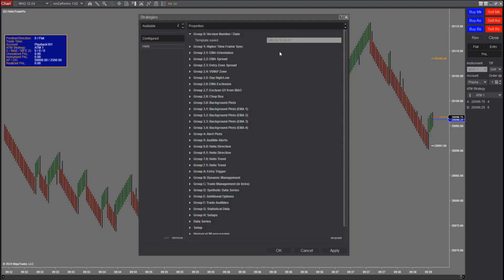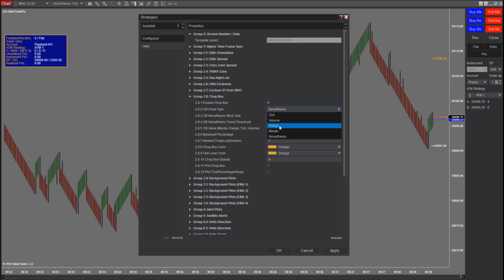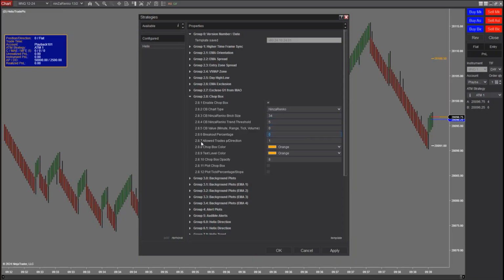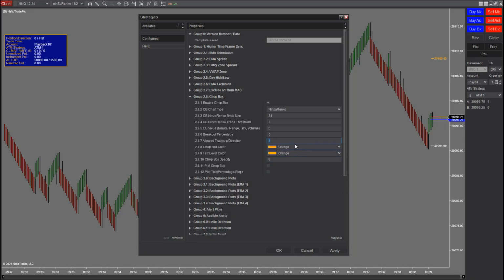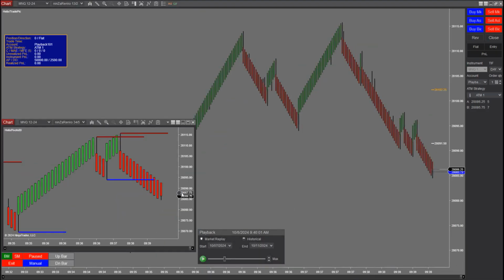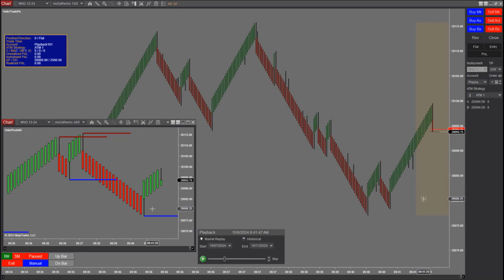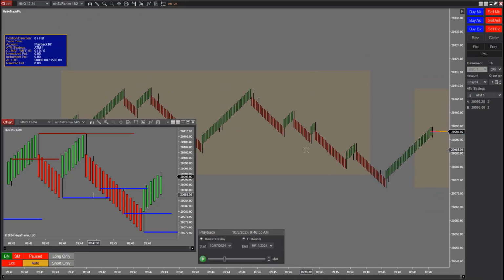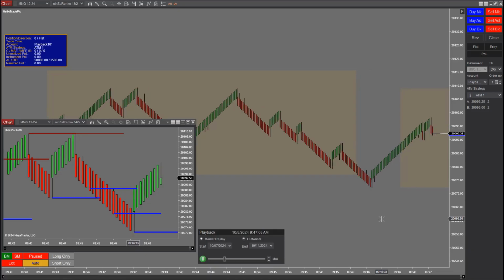Chop Box Logic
Support data: n/a

Welcome to the TREMPER.com website. The following statement is not designed to include the inherent risk of trading in leveraged Investments. Regarding risks, you should execute such transactions only if you clearly understand the nature of the contracts (and contractual relationships) into which you are entering and the extent of the risk exposure.

Considering your experience, objectives, financial resources, and other relevant circumstances, you should determine whether trading is appropriate. Futures and forex trading contain substantial risk and are not for every investor. An investor could potentially lose all or more than the initial investment. Risk capital is money that can be lost without jeopardizing one’s financial security or lifestyle. Only risk capital should be used for trading and only those with sufficient risk capital should consider trading. Past performance is not necessarily indicative of future results.

TREMPER.com, or its employees or associated persons, claims nor warrants that its products, services, and information will not address nor will they be suitable for all of your trading needs. Any trading setups or examples discussed or shown are for example purposes only. They should not be considered investment advice or signals to buy or sell financial instruments.

HYPOTHETICAL PERFORMANCE DISCLOSURE:

Hypothetical performance results have many inherent limitations, some described below. No representation is being made that any account will or is likely to achieve profits or losses similar to those shown; in fact, there are frequently sharp differences between hypothetical performance results and the actual results subsequently achieved by any particular trading program. One of the limitations of hypothetical performance results is that they are generally prepared with the benefit of hindsight. In addition, hypothetical trading does not involve financial risk, and no hypothetical trading record can completely account for the impact of the financial risk of actual trading. For example, the ability to withstand losses or to adhere to a particular trading program despite trading losses are material points that can also adversely affect actual trading results. There are numerous other factors related to the markets in general or the implementation of any specific trading program that cannot be fully accounted for in preparing hypothetical performance results, all of which can adversely affect trading results.